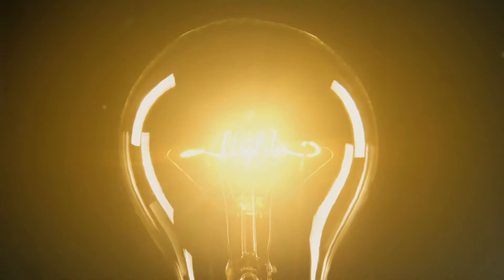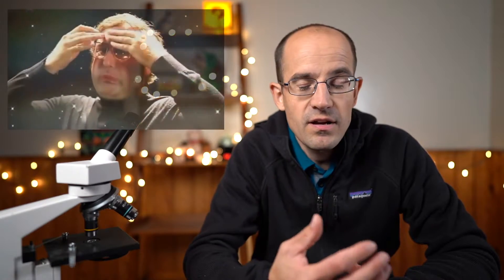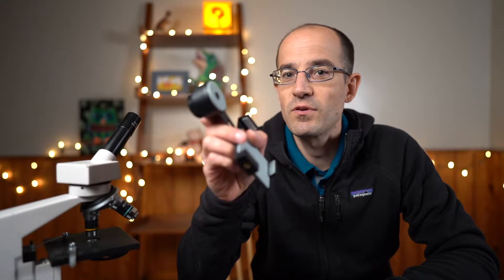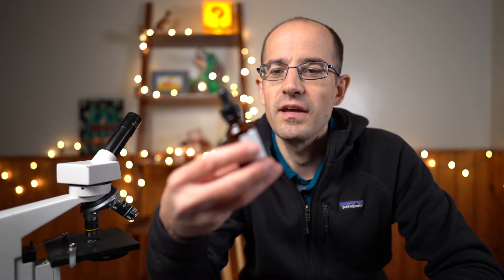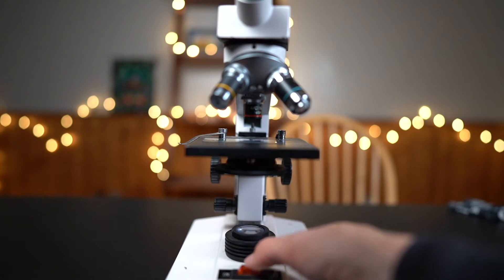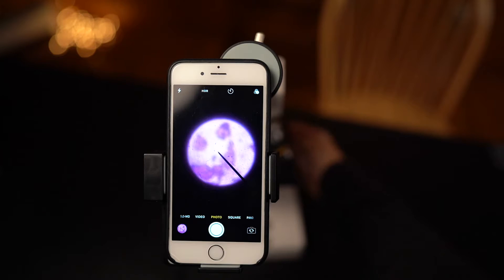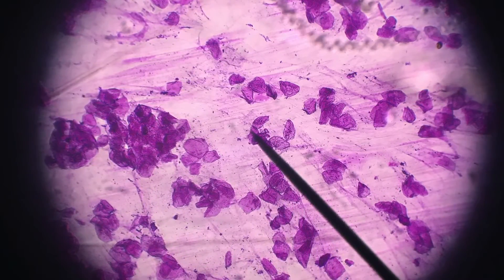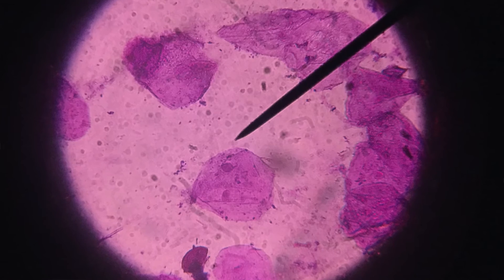Cheek cells under the microscope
No matter how many times I do this lab activity, I am still amazed at how we are made of trillions of individual units working together to make one super being!

The stain I use in the experiment is Crystal Violet:

Cell Phone Microscope Adapter (which seems to be backordered):